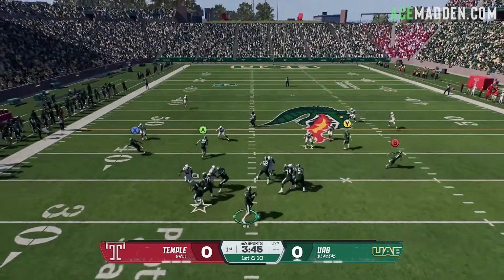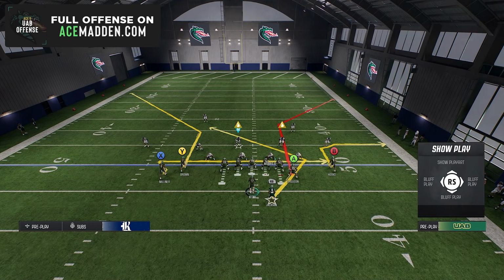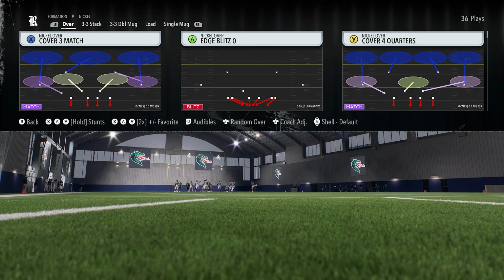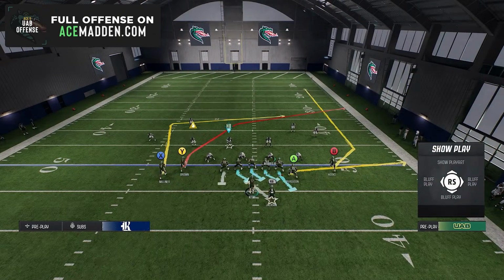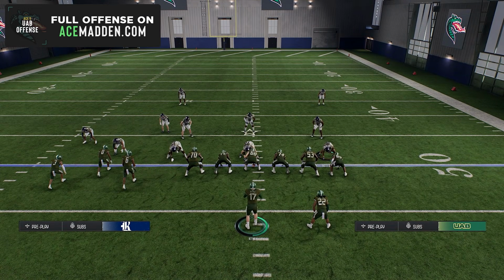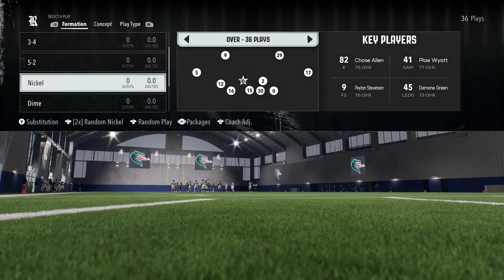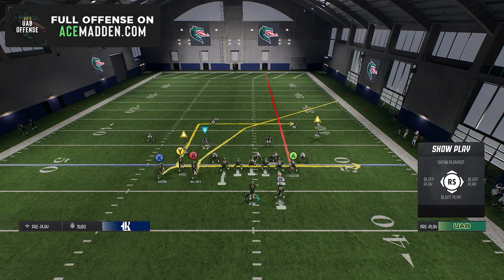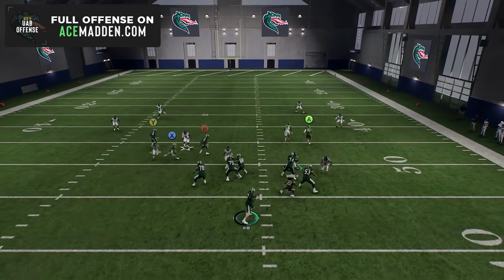This Offense DESTROYS Every Coverage in CFB26